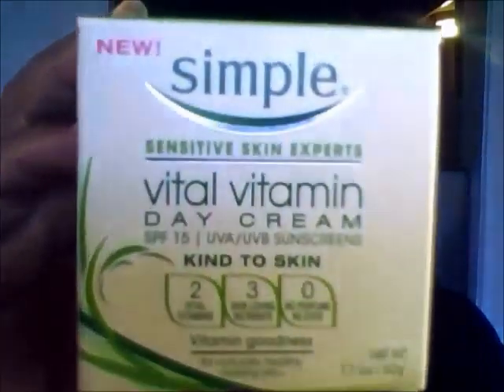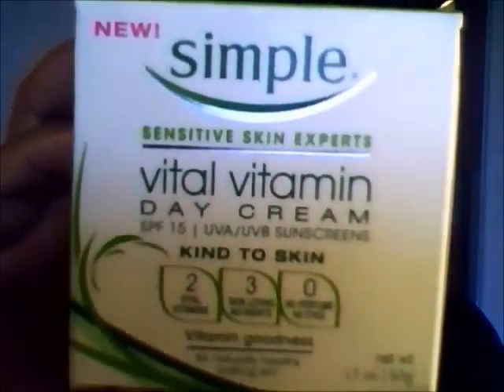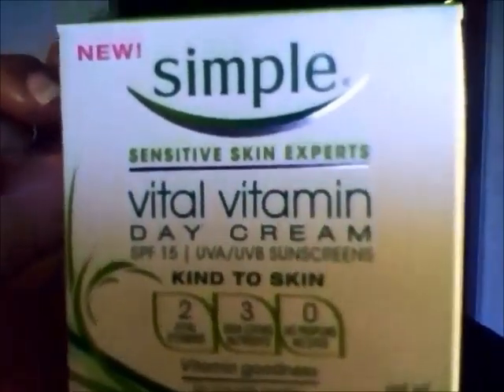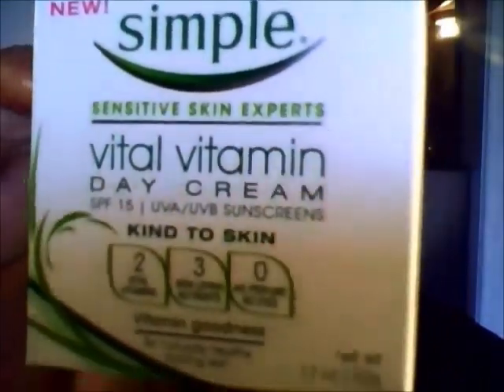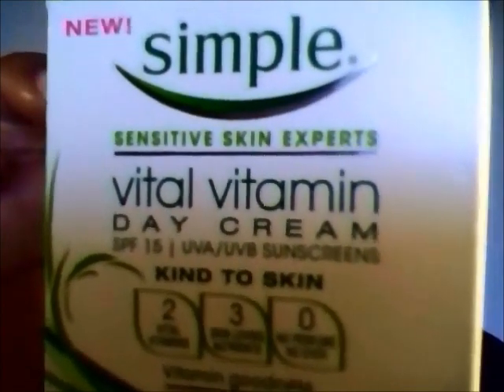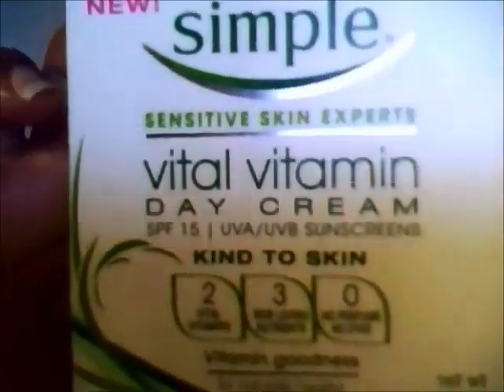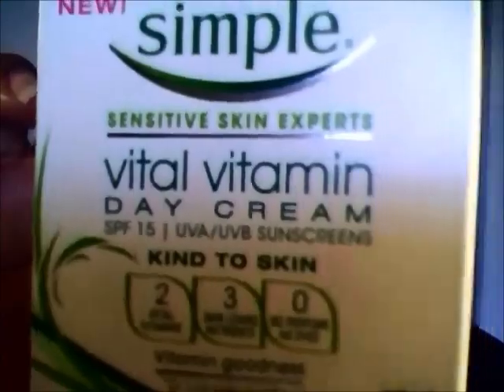(REVIEW) Simple Vital Vitamin Day Cream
A new day cream I decided to try out..now my Input. =)